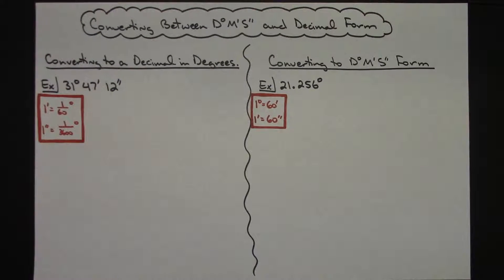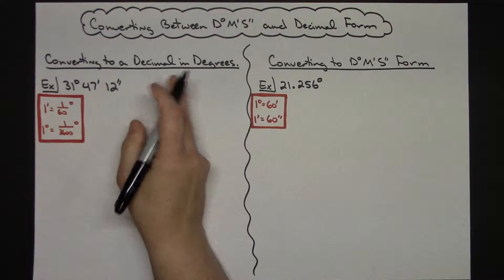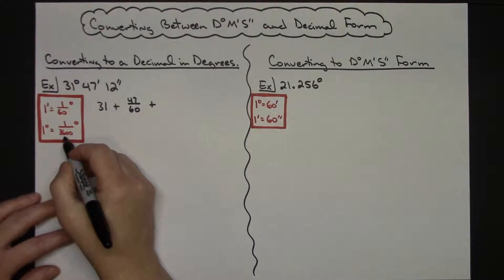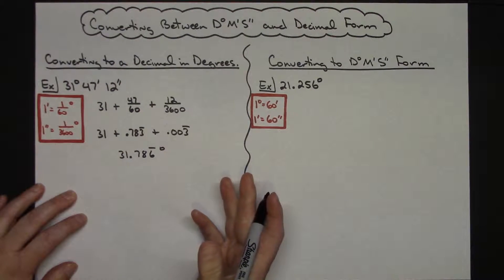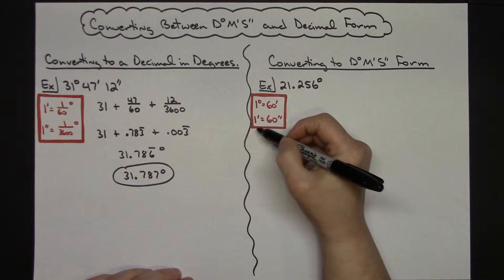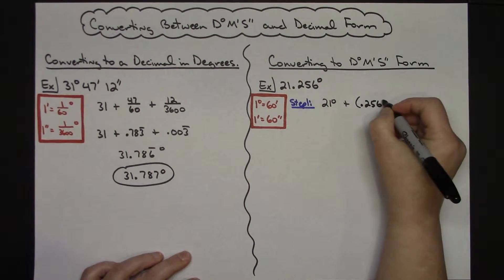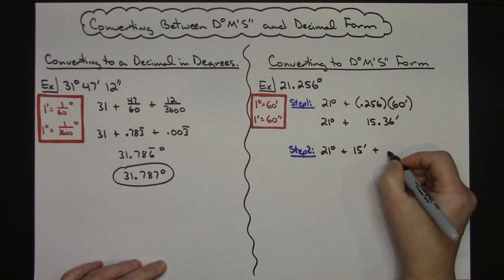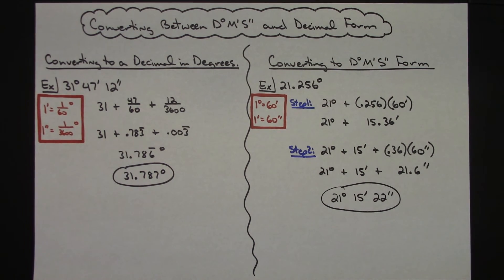Converting from D°M'S" to Decimal Form and vise versa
This video demonstrates how to convert between D°M'S" and decimal form.  This is commonly used in a trig class.

Don’t forget guys, if you like this video please “like,” “Favorite,” and “Share” it with your friends to show your support - it really helps me out!